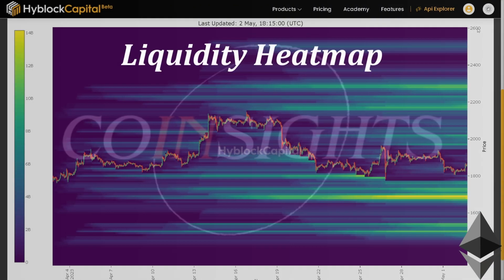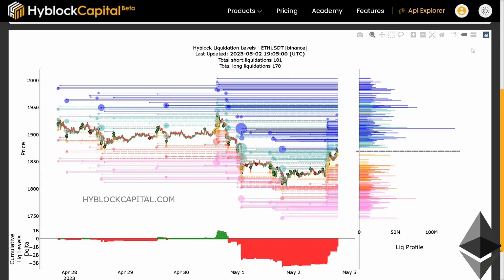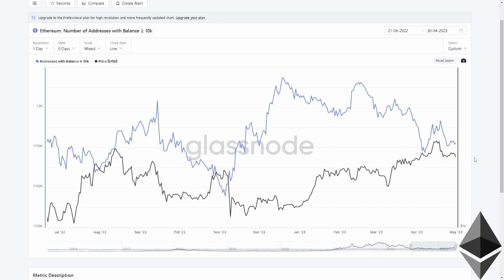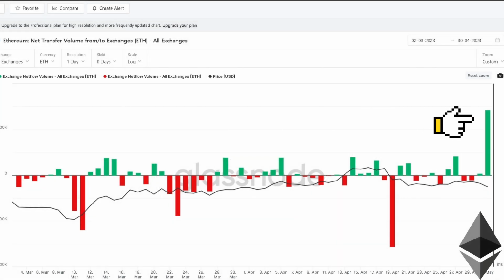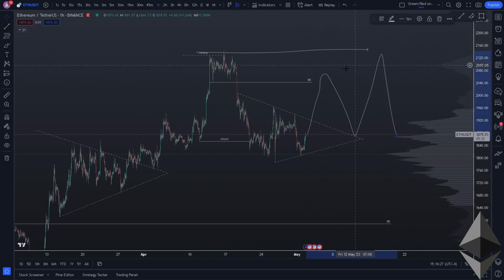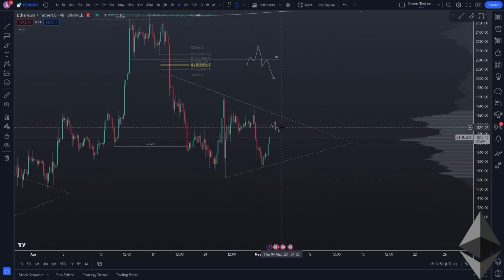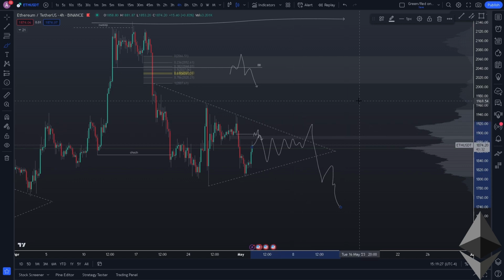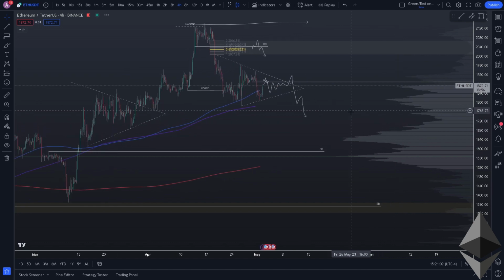Ethereum Technical Analysis | Key Support and Resistance levels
In this week's Ethereum technical analysis, we take a closer look at the key support and resistance levels for Ethereum (ETH), as well as the latest market trends and indicators.

First, we examine the Liquidity Heat Map, which shows the most liquid price levels for Ethereum. This provides important insights into where the price may find support or resistance in the coming days.

Next, we review the Liquidation Levels, which indicate the price levels at which traders are likely to face margin calls and liquidation. Understanding these levels can help traders avoid unnecessary losses and manage risk more effectively.

We also analyze Whale Addresses Decreasing, which refers to the movement of large amounts of Ethereum by the biggest holders of the cryptocurrency. This data can provide important clues about the overall sentiment of the market.

In addition, we take a closer look at Inflow into exchanges, which measures the amount of Ethereum being deposited into cryptocurrency exchanges. This data can be useful in predicting future price movements and identifying trends in the market.

Moving on to Technical Analysis, we analyze the latest price charts and indicators, including moving averages, RSI, MACD, and more. We also discuss key support and resistance levels to watch for, as well as potential trade entries and exits.

Finally, we provide our own analysis and recommendations for traders and investors, based on the latest market data and technical indicators.

Overall, this Ethereum technical analysis provides valuable insights for traders and investors looking to stay ahead of the curve in this exciting and dynamic market.

Content:
00:00 Introduction
00:36 Live Trading Announcement
00:56 Liquidity Heatmap
01:36 Liquidation Levels
02:32 Whale Wallets
03:07 Short Liquidations
03:37 Net Exchange Flow
04:08 Analysis
08:28 Trade Entries

Nothing in this video or related to Coinsights constitutes a solicitation, recommendation, endorsement or offer to buy or sell securities or other final instruments in this or in any other jurisdiction in which such solicitation or offer would be unlawful under the securities law of such jurisdiction.
All content on this video or anything related Coinsights is of educational and informational nature and does not address the circumstances of any particular individual or entity. Nothing in this video references professional and/or financial advice. You alone assume the sole responsibility of evaluating the merits and risks associated with the use of this information or other content from this video. In exchange for using this information you agree to not hold Coinsights , its affiliates, or any third party service provider liable for any possible claim for damages arising from any decision that is made by you based on the contents of this video.